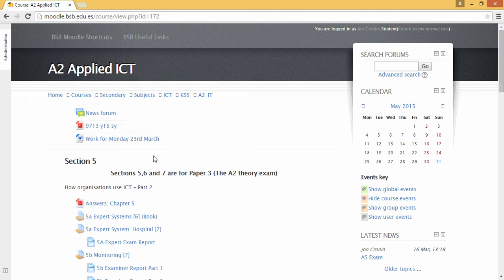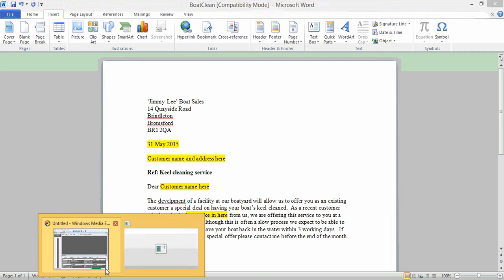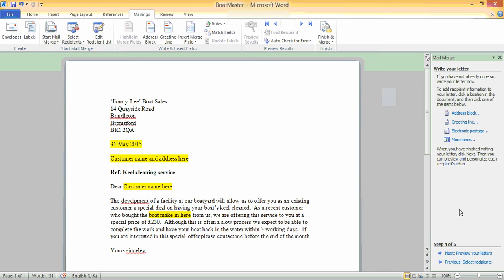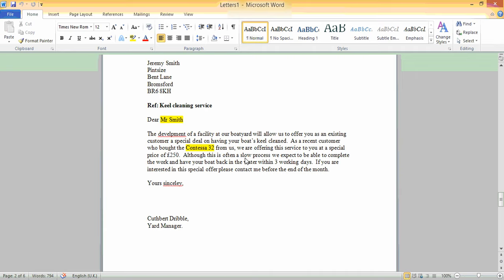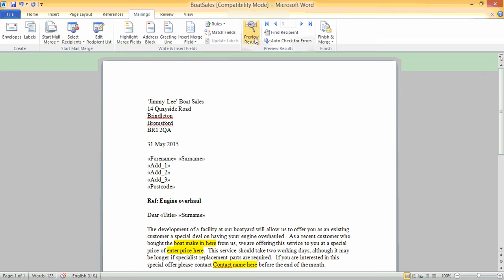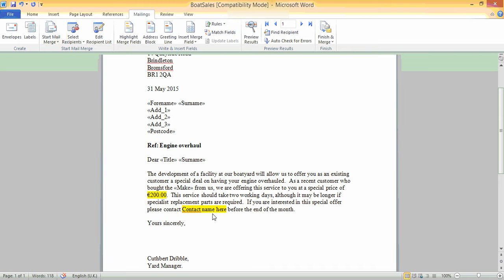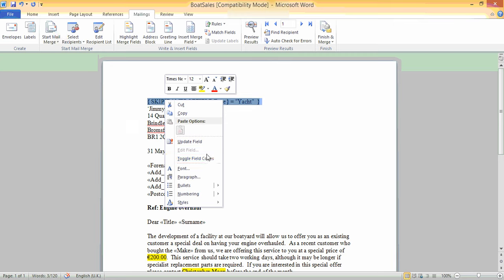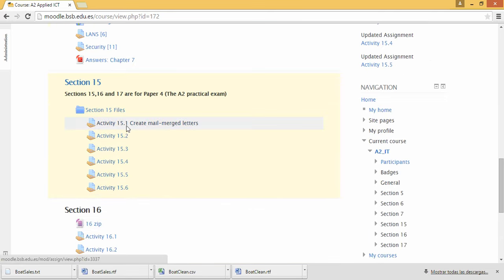Cambridge Applied ICT Tasks 15.1 to 15.4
Applied ICT Cambridge